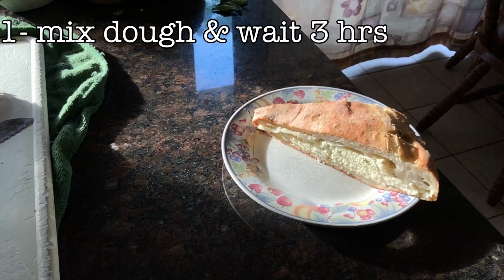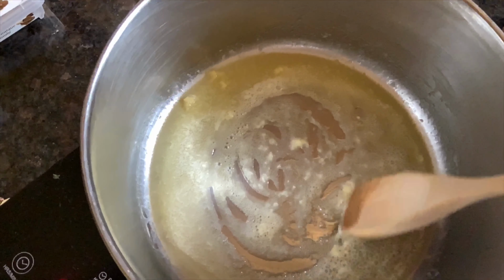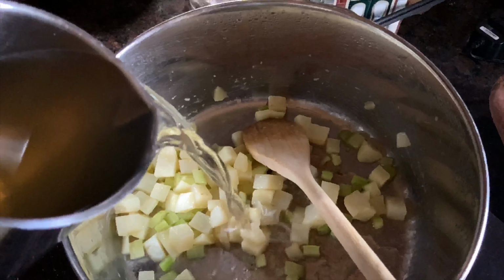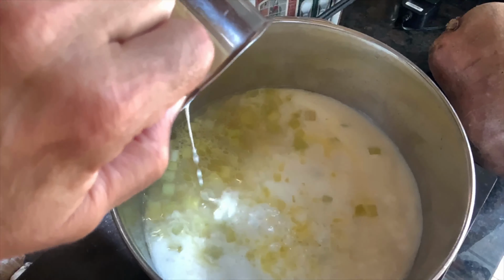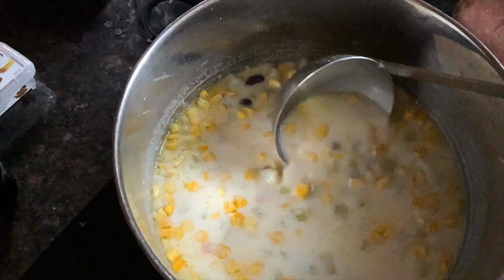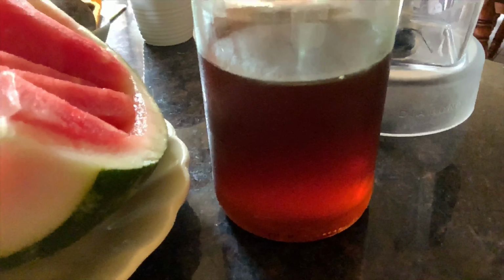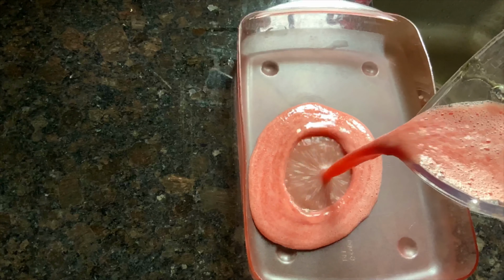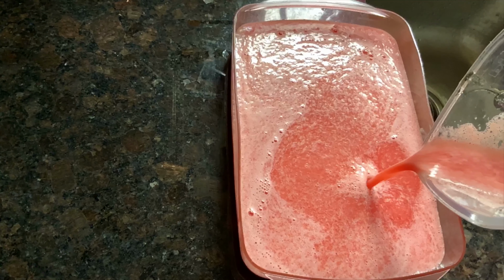light meal ideas